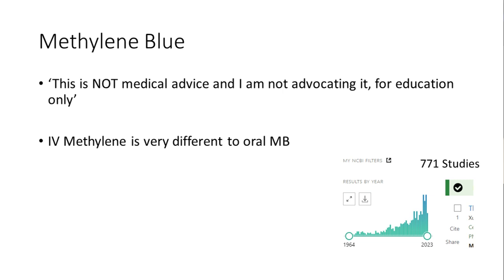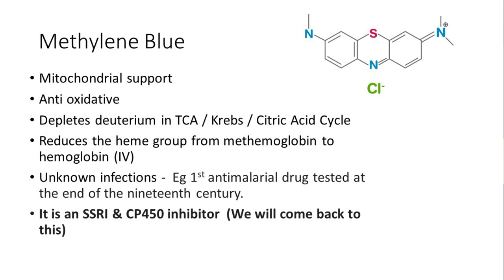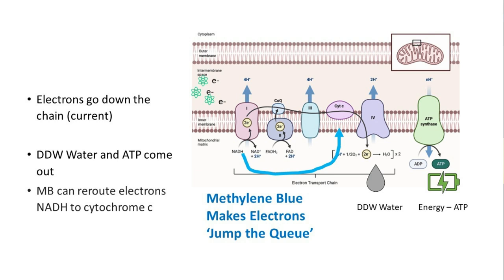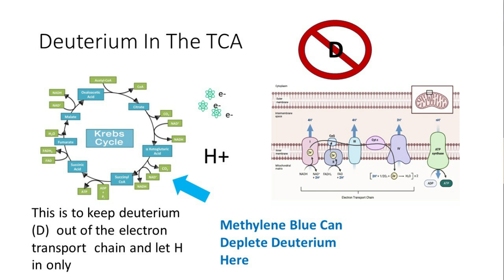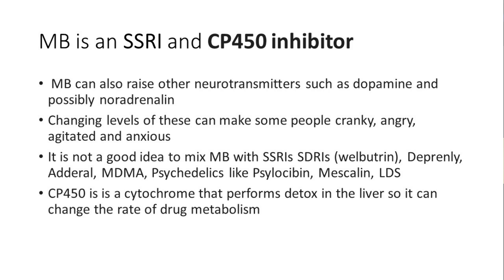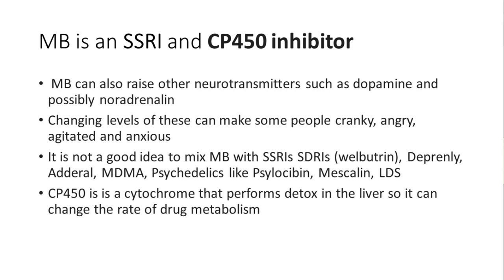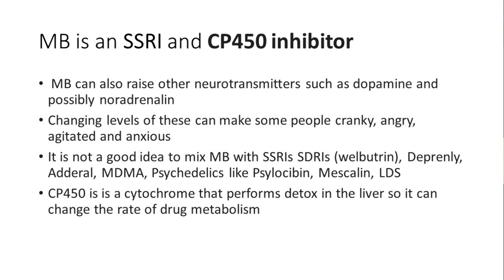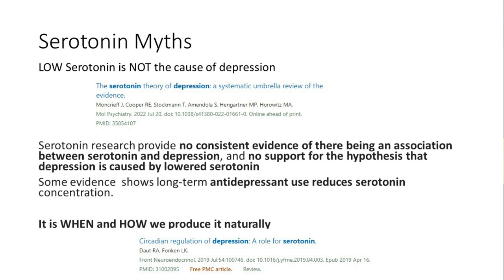How Methylene Blue Influences Mitochondrial Function _Exploring Benefits and Potential Side Effects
✨Welcome to the channel "busysuperhuman - Dr Sara Pugh"✨

 Methylene blue has been used medically for decades for  in emergency rooms for example for cyanide poisoning as cyanide blocks up the electron transport chain and stops you using oxygen and making ATP, energy.

Methylene blue as an substitute electron carrier in  the electron transport chain (ETC) inside mitochondria so the electrons flow well and plenty of ATP /energy is produced, so people use methylene blue to protect their mitochondria say on an aeroplane where there are lots of EMFs or to just boost their mitochondria.

Mitochondria also produce exclusion zone water or EZ water which a lot of people don’t know and EZ water  is vital for keeping inflammation down. healthy mitochondria are vital for our overall health

You don’t have to use MB there There are lots of other things you can do to keep your mitochondria healthy that I’ll cover in other videos

The other reason people use
methylene blue is it quickly crosses the blood-brain barrier and at daily dose of 15 mg is a MAO-A inhibitor boosting serotonin (5-HT) and increasing levels of catecholamines like dopamine  in the brain with thus reduced anxiety and depression and concomitant improvement of memory (increased levels of Ach) and mood.

The reason it all goes wrong is that people use far too much as 20-30mg is plenty not 200mg or the wrong sort as it’s the pharmaceutical grade that you need not the industrial grade for cleaning fish tanks

So as always please do your own research as MB can be helpful but it can also interact with medication and it’s not suitable for everybody.

Monthly Coaching Group $29 / month Black Friday / Winter Offer (normally $39)

Affordable courses